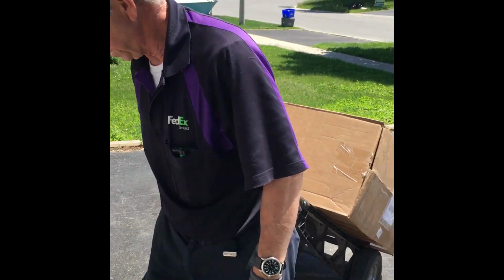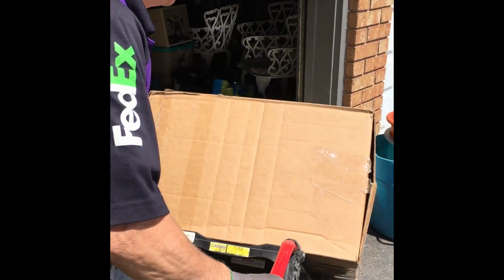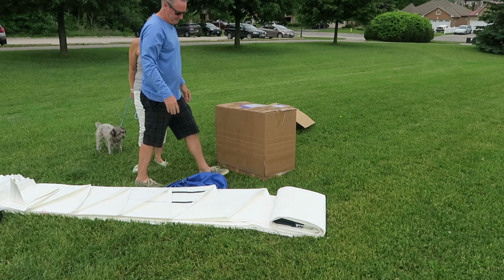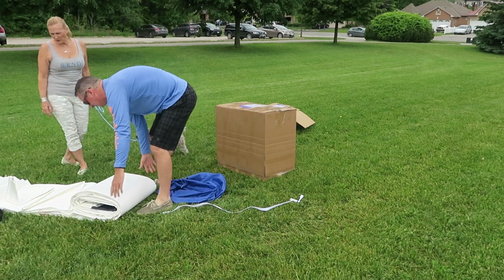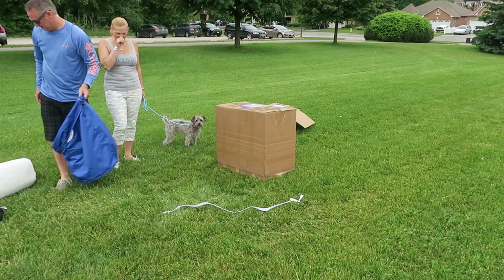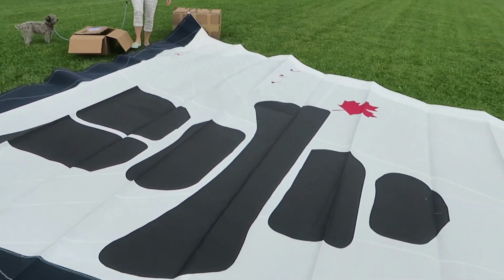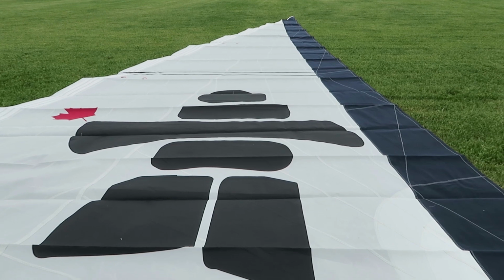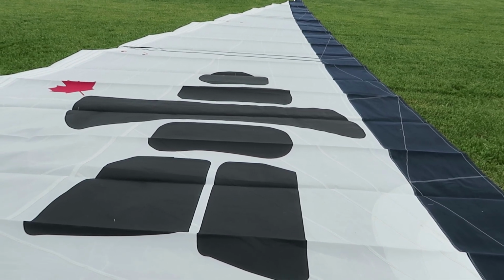precision sail unboxing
unboxing of our new sails from Precision sails